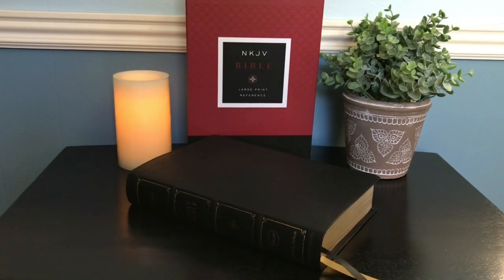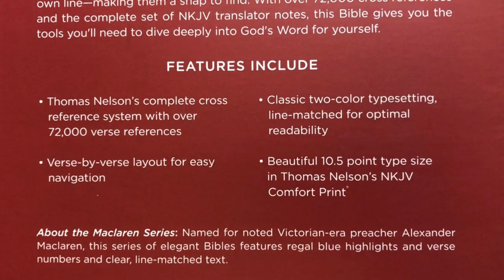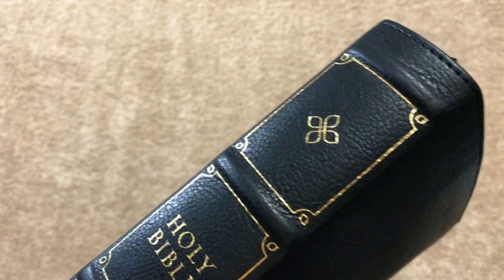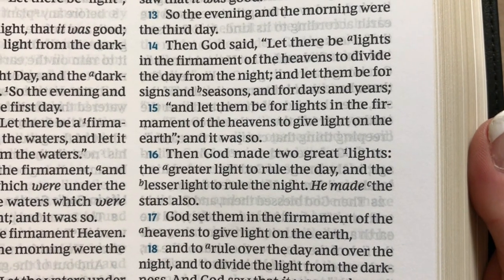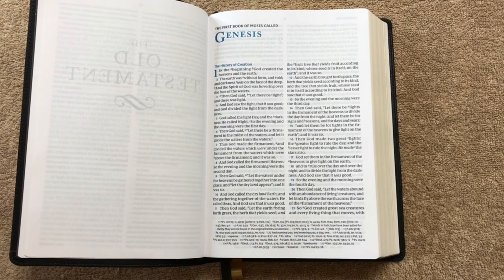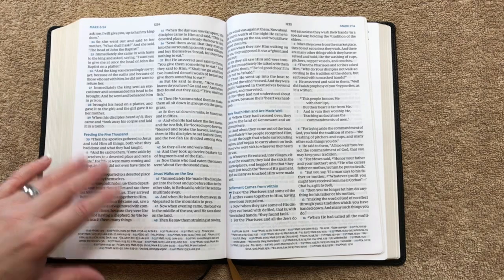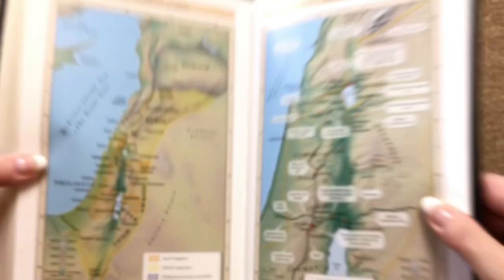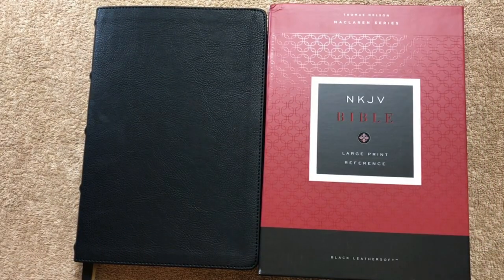NKJV Large Print Reference Bible Review - Maclaren Series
NKJV Large Print Reference Bible - Maclaren Series - in Black Leathersoft by Thomas Nelson.

NKJV tradition combined with enhanced features.
The NKJV Large-Print Verse-by-Verse Reference Bible has the classic features you'd expect for a NKJV Bible- a sewn binding that allows the cover and pages to lay flat, wide satin ribbons for keeping your place, and Scripture presented in a two column text.
Printed on premium high-contrast paper with Thomas Nelson's exclusive Comfort Print typeface, the font has been designed to prolong your reading experience by minimizing eyestrain through a carefully researched style of design. The layout of the text is in a verse-by-verse format, allowing you to absorb and digest biblical passages that strike you without getting lost in a paragraph or section. The readability is enhanced by the large 10.5 point type and, with over 72,000 cross references available in the NKJV Large-Print Verse-by-Verse Reference Bible, you'll find yourself staying longer in God's Word.
Features:
‣Verse-by-verse layout for easy navigation
‣Premium high-contrast Bible paper
‣Ultra-flexible lay-flat sewn binding
‣Wide double-faced satin ribbons
‣Clear and readable 10.5-point NKJV Comfort Print

⏱ TIME STAMPS ⏱
00:25 Intro - This Bible is the Preaching Bible but
it is rebranded as the Maclaren Series with the addition
of maps
01:11 Box overview w/features
01:36 ISBN number and price
01:50 Bible dimensions w/closeups of the gold gilding
and the leathersoft cover
03:32 Genesis: layout and font size
04:11 how the cross references and built in glossary work
05:12 ribbons
06:20 black letter text
06:49 lined notebook paper
07:25 maps
07:37 close up of stitching (sewn binding)
08:05 final thoughts and also a look at the
goatskin KJV edition

ISBN 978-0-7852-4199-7 📖 NKJV Black Leathersoft

ISBN 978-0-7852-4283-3  📖NKJV Black Goatskin

ISBN 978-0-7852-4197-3 📖 KJV Black Goatskin

ISBN 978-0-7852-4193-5 📖 KJV Black Leathersoft

☕️☕️☕️ If you enjoy my reviews please consider buying
me a coffee to show your support

7/6/2021